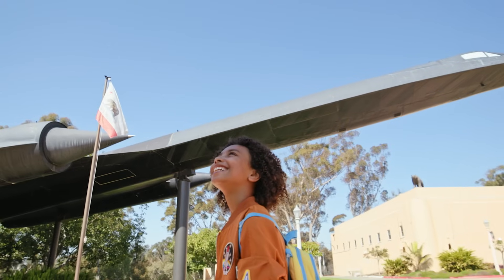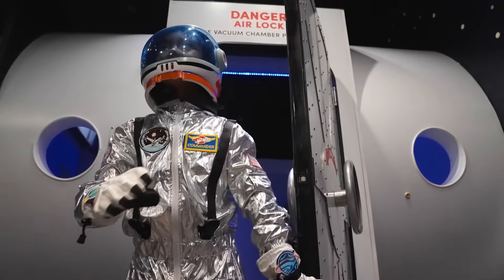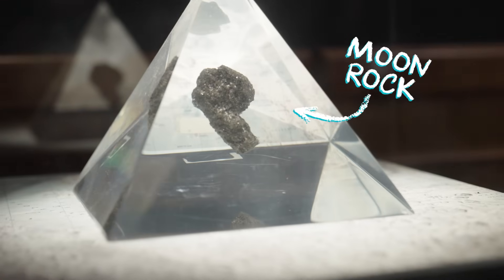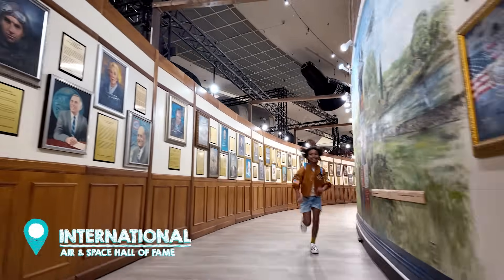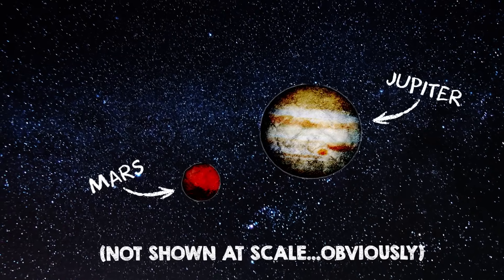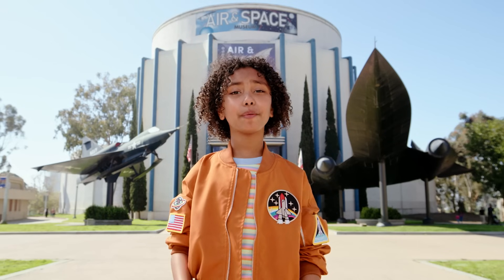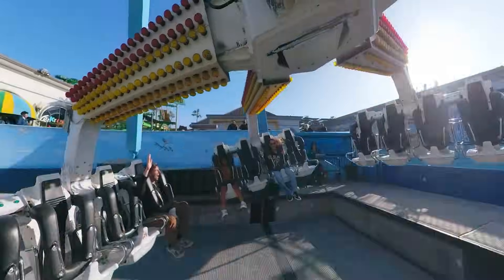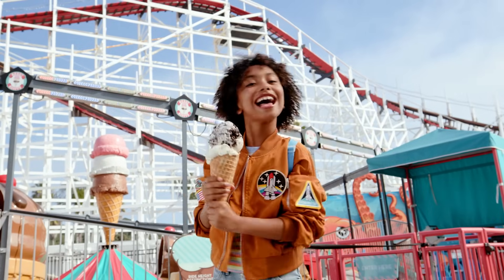Guides to the Kid Stuff: Future Astronaut Edition — Mission: San Diego.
San Diego is an out-of-this-world place to launch your future space career. Come join aspiring astronaut and your Guide to the Kid Stuff, Avery, on her high-flying mission in San Diego!

First stop, the San Diego Air & Space Museum. The displays are super-massive, there are real spaceships, jets that break the sound barrier, and even a Space Shuttle cockpit you can sit in.

Next, Avery shows us her favorite view in San Diego: Palomar Observatory. Home to one of the biggest telescopes in the world, it’s no wonder why so many planets have been discovered here.

To complete her mission, Avery hits up her local training facility: Belmont Park. The amusement park rides are the coolest way to practice for zero gravity. And to refuel? Ice cream, of course!

Mission accomplished.